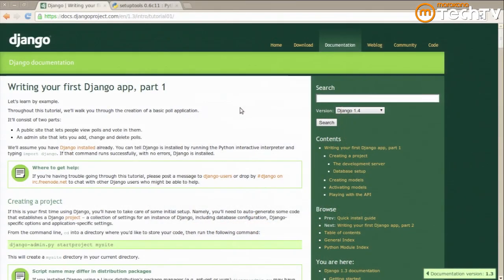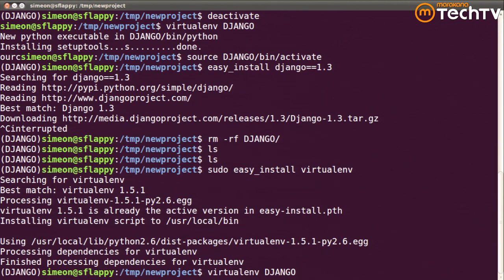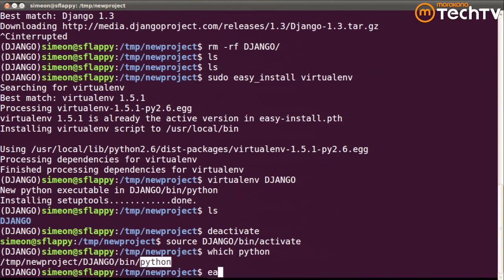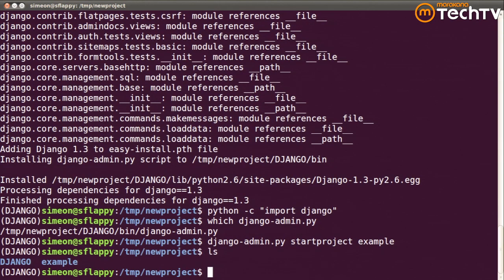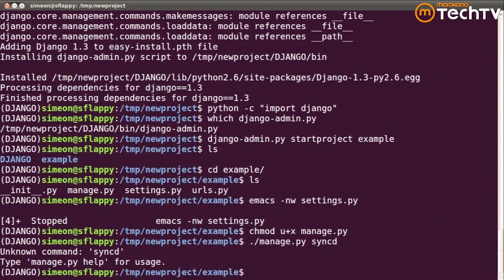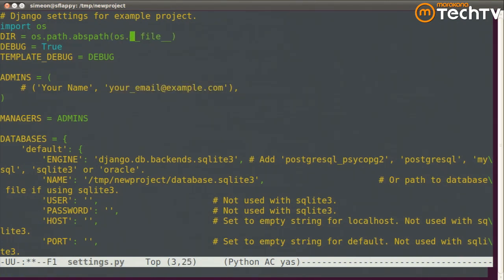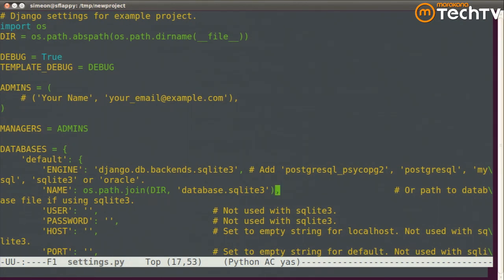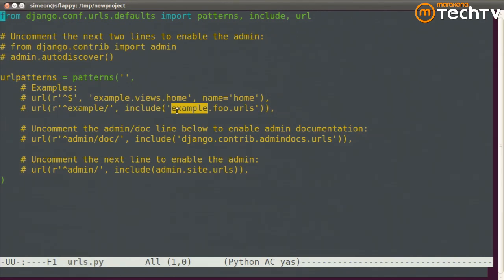Getting Started with Django - Best Practices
In this quick tutorial, Marakana Python expert Simeon Franklin will cover:

- Installing django the easy way
- using a virtualenv to isolate your development environment
- getting rid of hard coded paths in your settings.py

for more educational resources on open source development